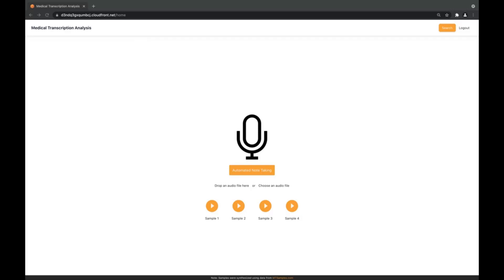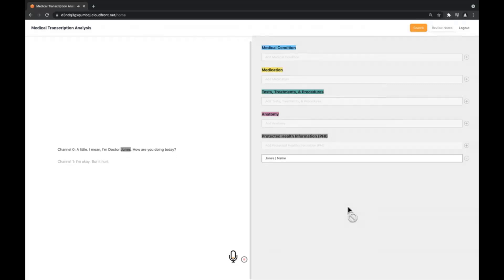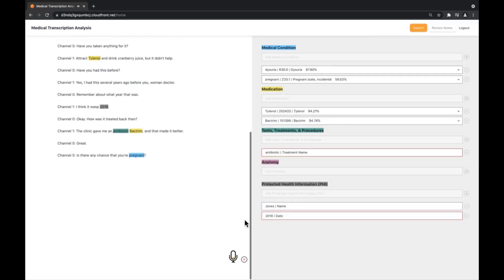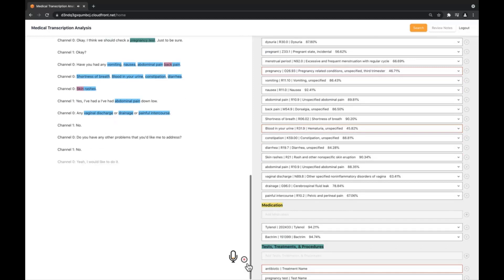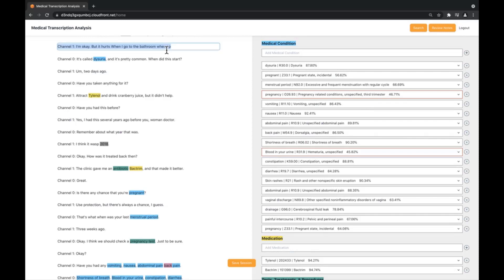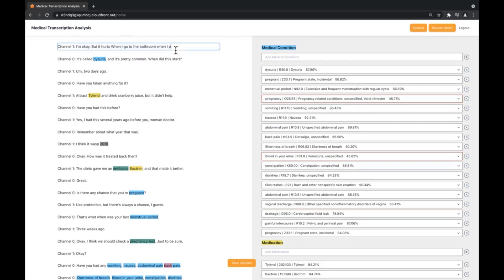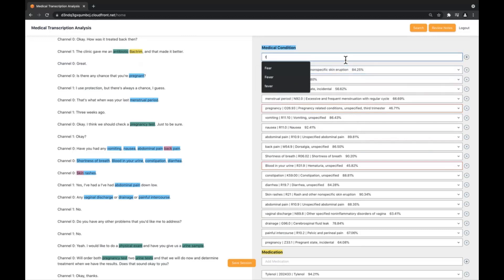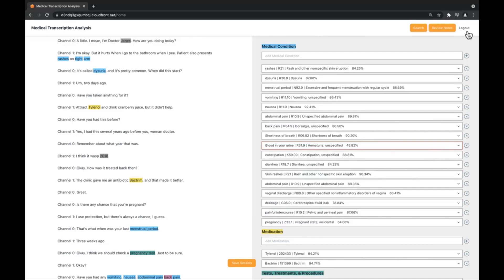Medical Transcription Analysis with Machine Learning - Doctor/Patient Conversation Demo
The medical transcription analysis solution provides automatic transformation of medical audio recordings into formatted documents containing transcribed text and medical terms.

In this demo, you will see how we transcribe a conversation between a medical practitioner and patient using Amazon Transcribe Medical. We are then able to extract and categorize medical terminologies, such as medicine names, procedures, and diseases, using Amazon Comprehend Medical, which can be easily exported or sent to a downstream application.

Learn more about performing medical transcription analysis with Amazon Transcribe Medical and Comprehend Medical